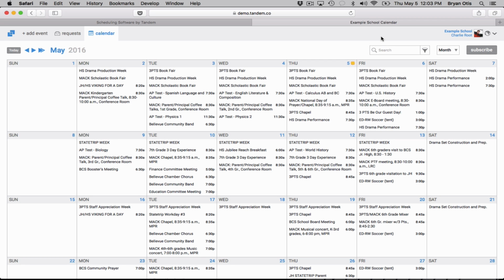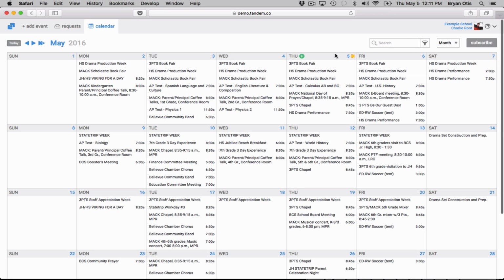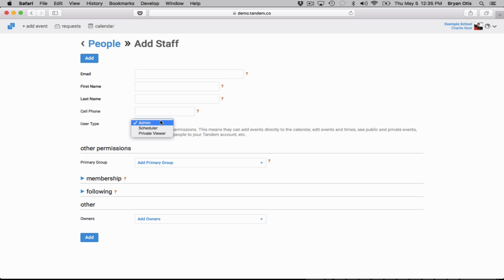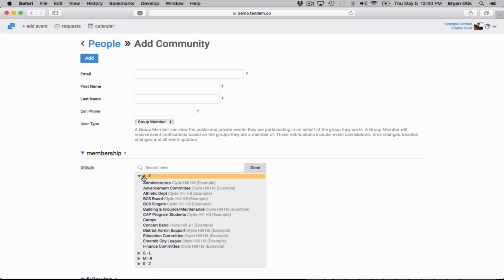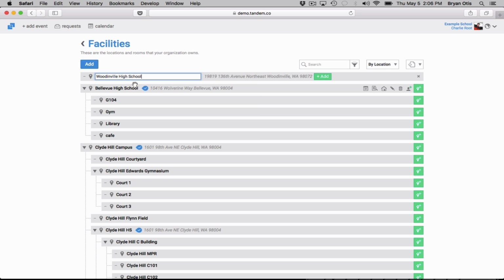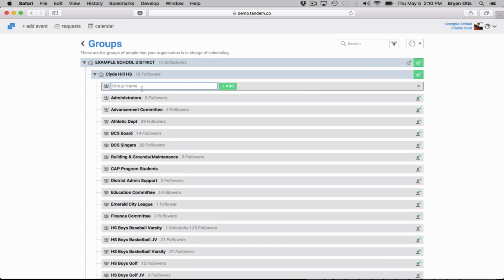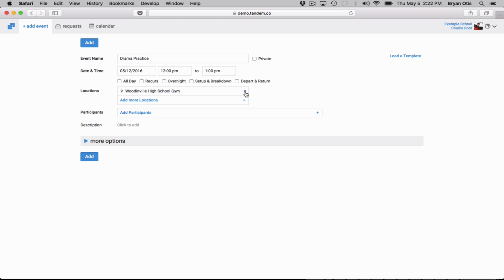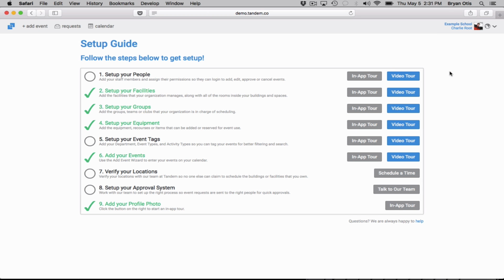Tandem Product Tour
A comprehensive product tour of Tandem, including how to set up your account and how to add events.